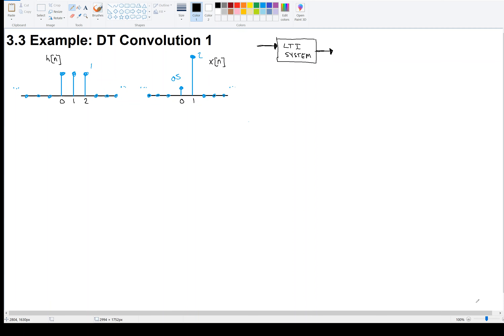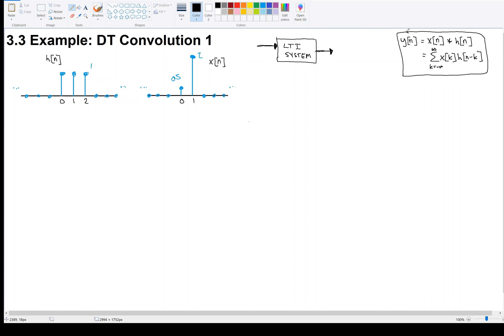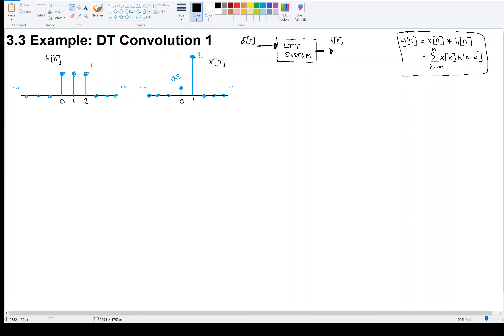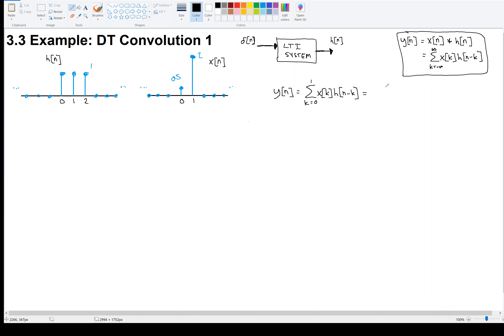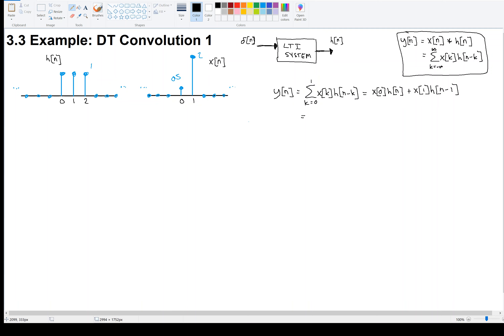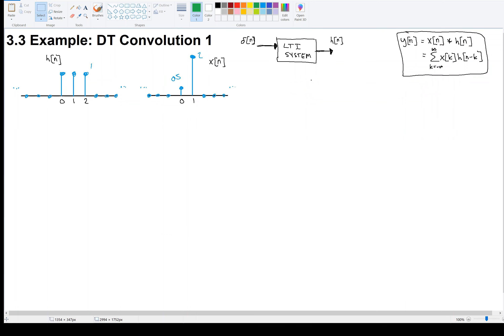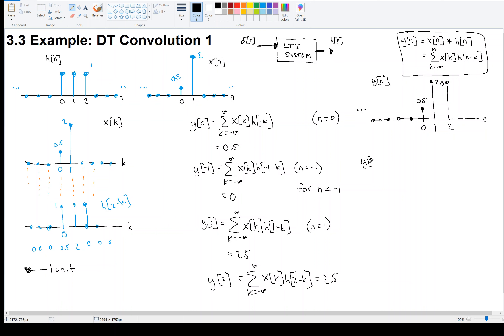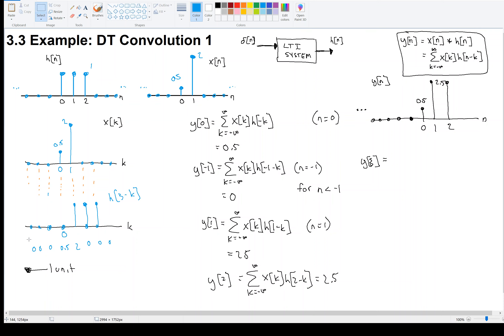3.3: Example of Discrete-Time Convolution 1